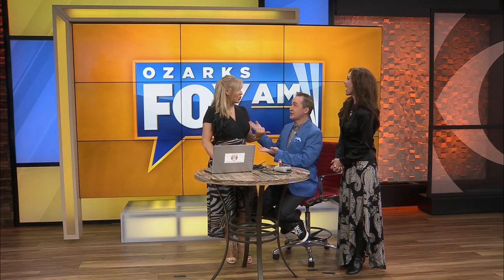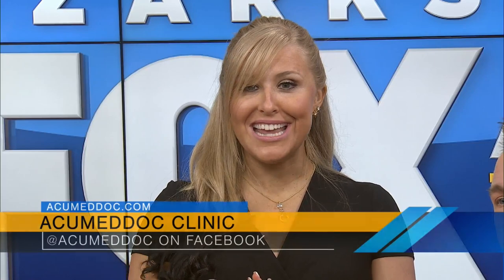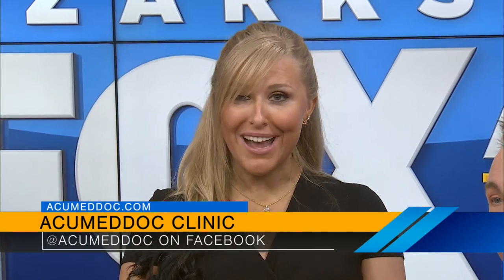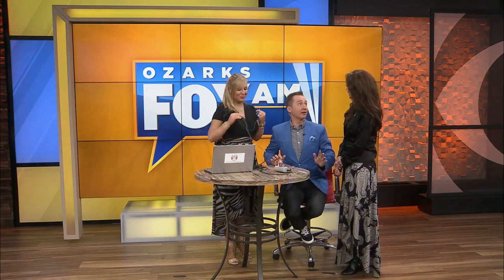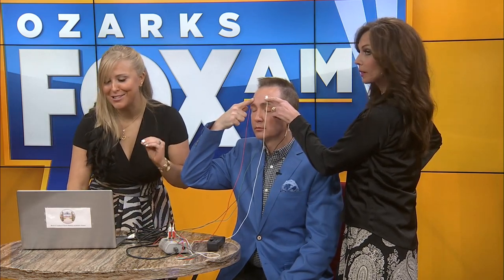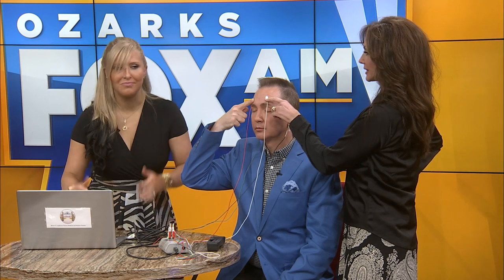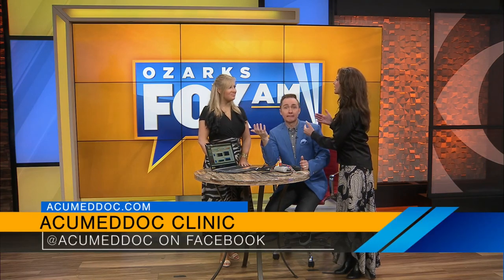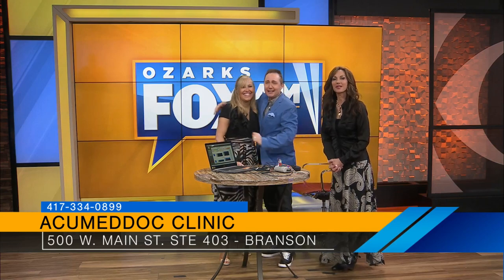Ozarks FOX AM-Chatting with Dr. April Frerking Radatz from Acumeddoc-02/16/22